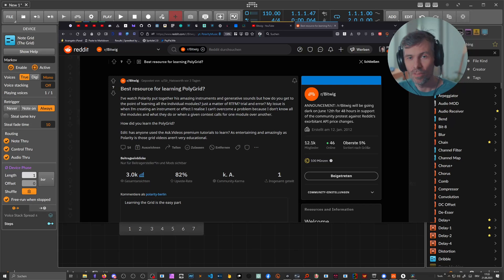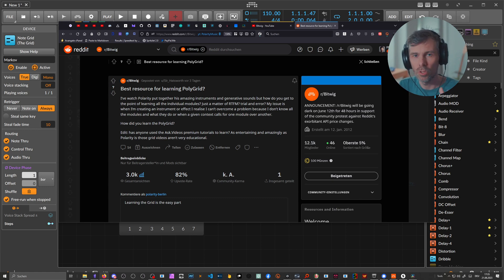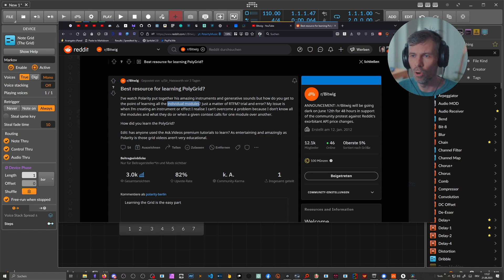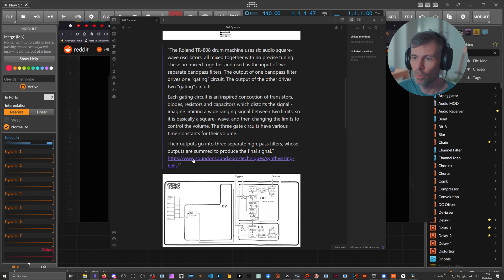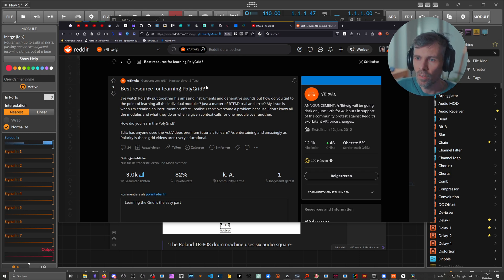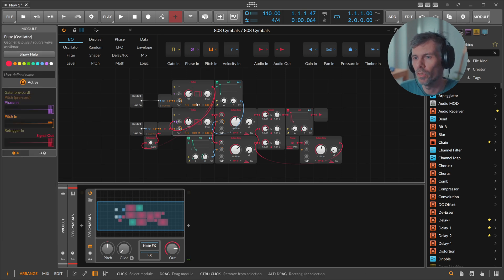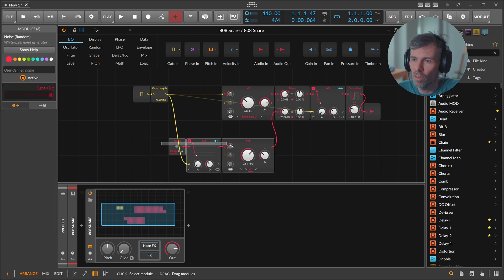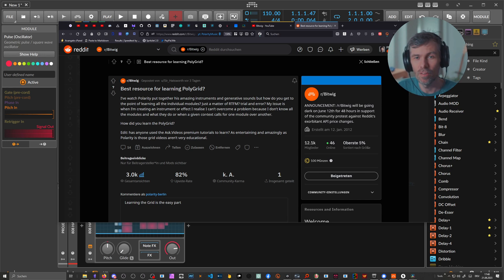how to .... LEARN?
Grid Course? Trial and Error? Manual? Tutorials? How to learn the @bitwig Grid??